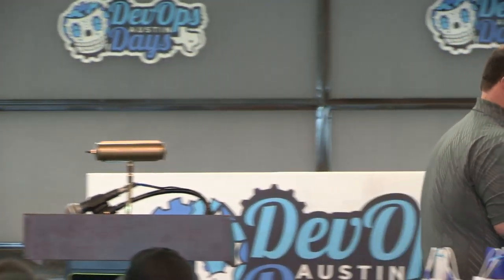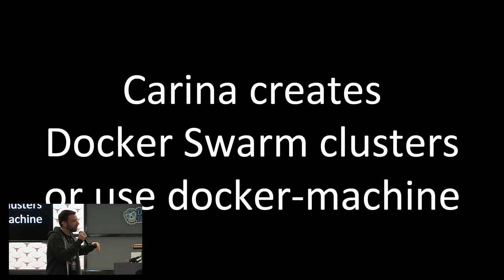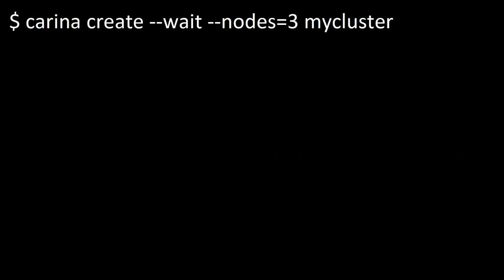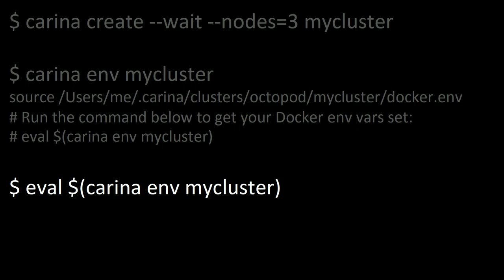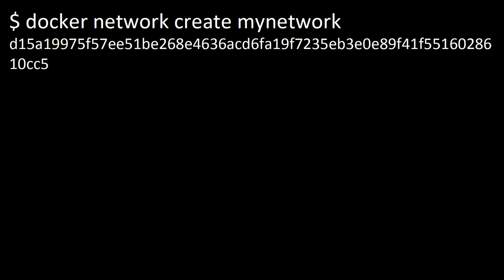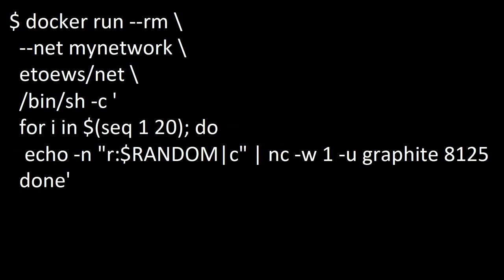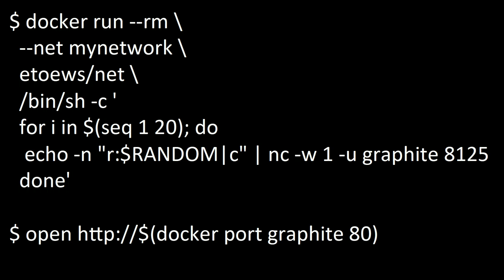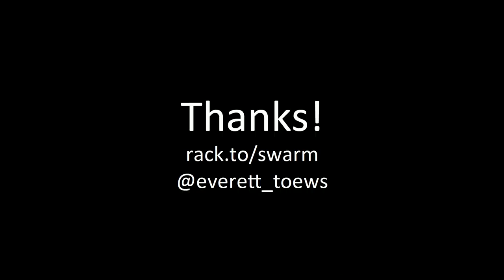Ignite! How Do I Even Swarm?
DevOps Days Autin 2016 Day 1
Speaker: Everett Toews